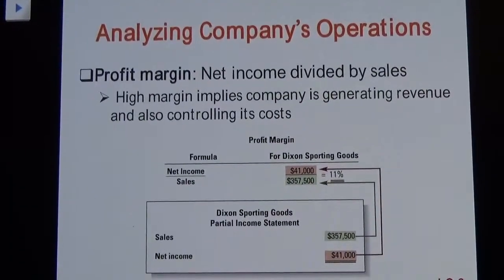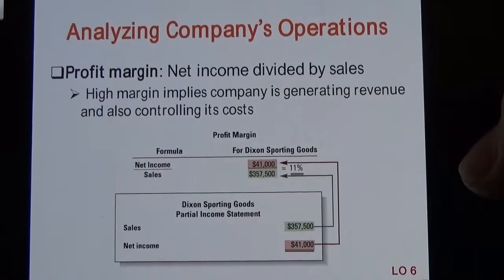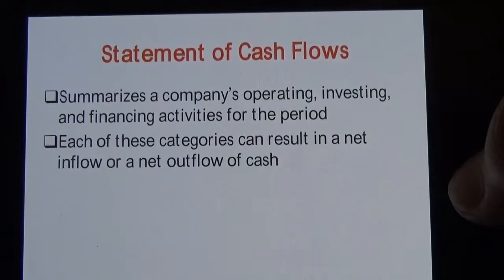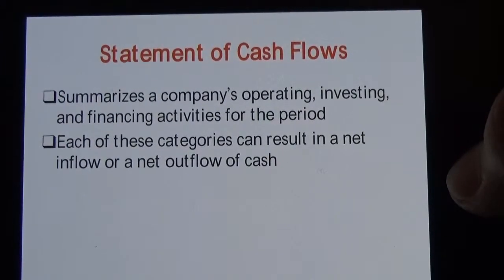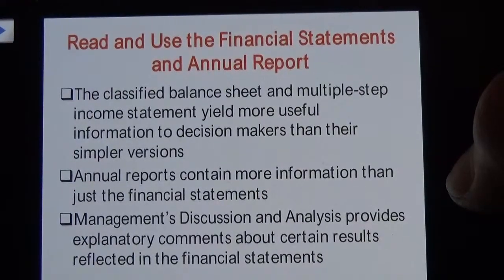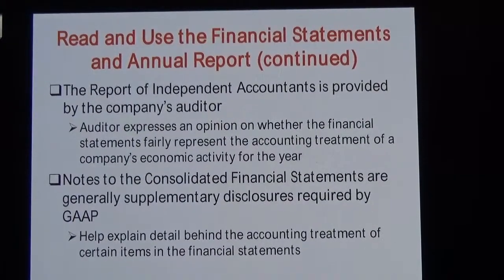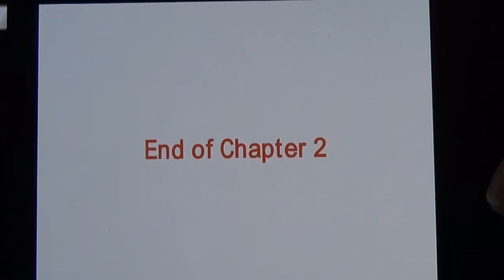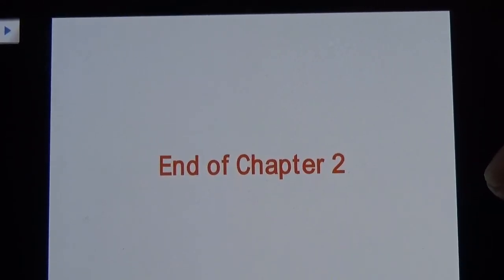Part 2 of Acc 212 chp 2 in lieu of class 1/21/16